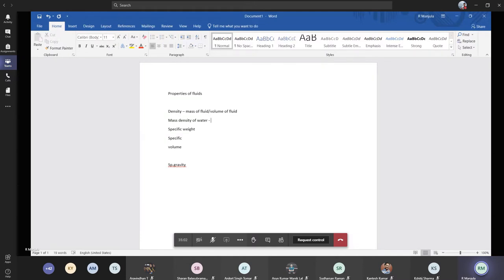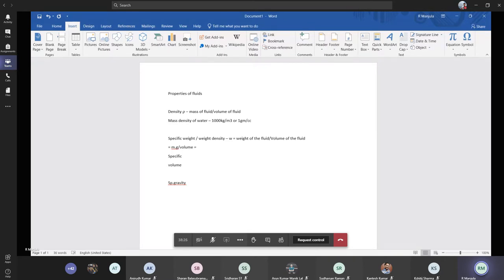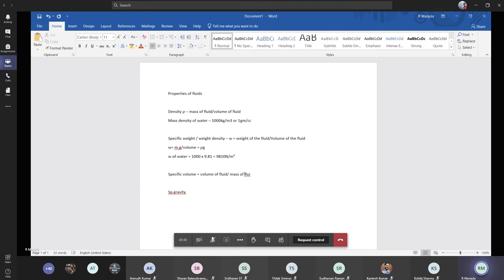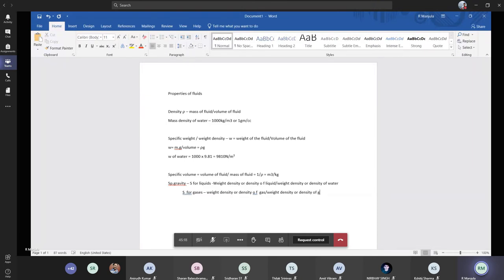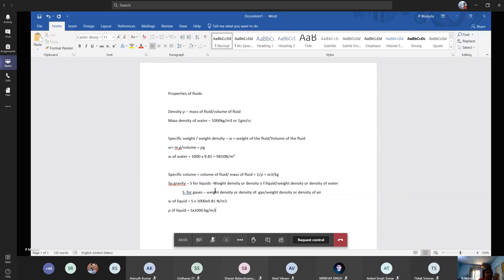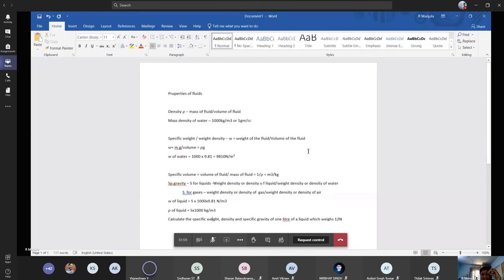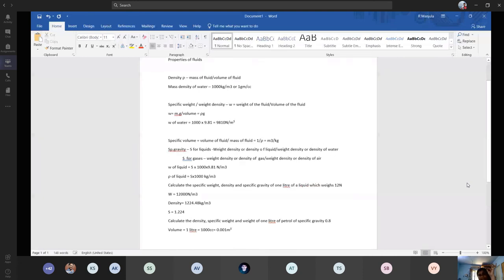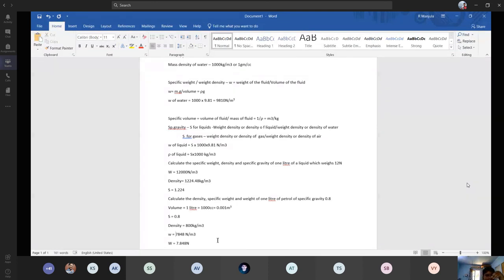Hydraulics & Fluid Machinery - class 01(properties of fluids)